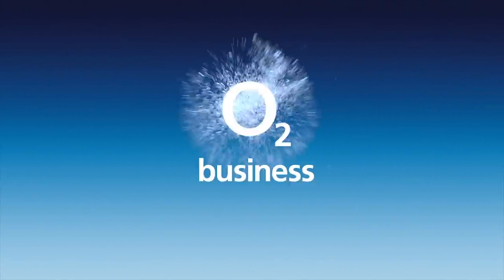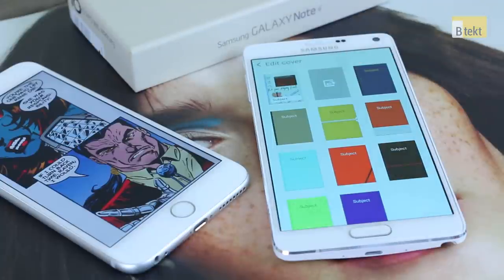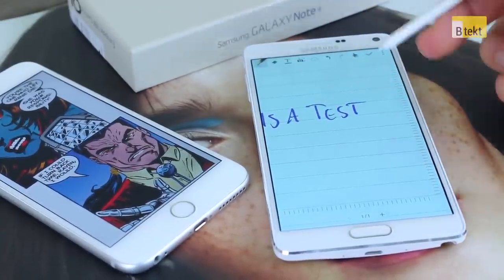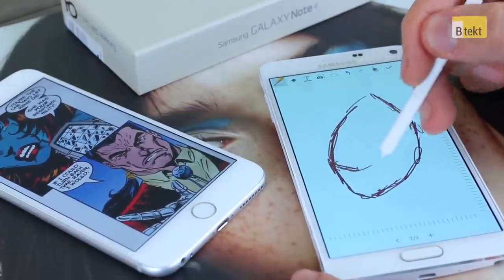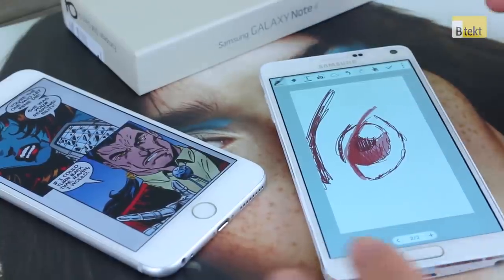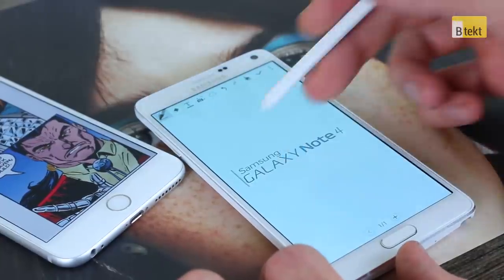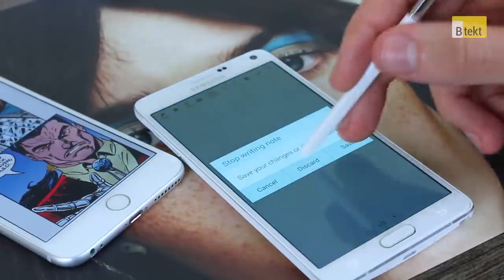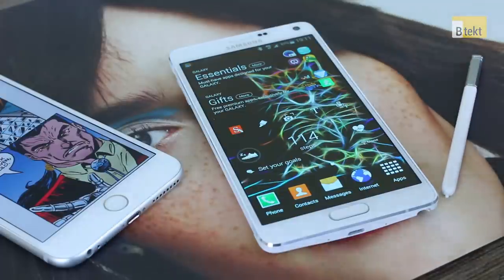Samsung Galaxy Note 4 explained: S Note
We explain the nuances of the S Pen on the Samsung Galaxy Note 4, highlighting the many ways Samsung has improved the S Note application specifically integration on one of its best apps to date. The Samsung Galaxy Note 4 supports up to 2048 levels of pressure sensitivity, and the S note application is the only app that comes out of the box to take advantage of it.